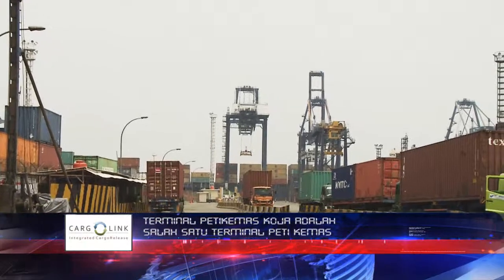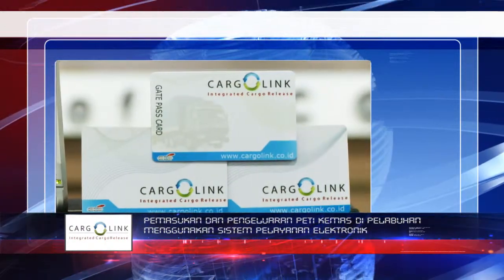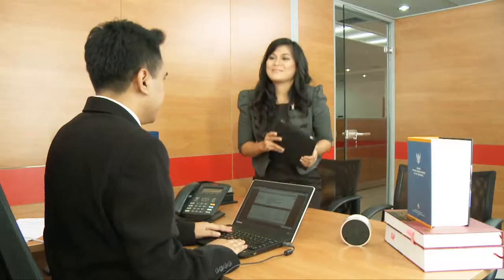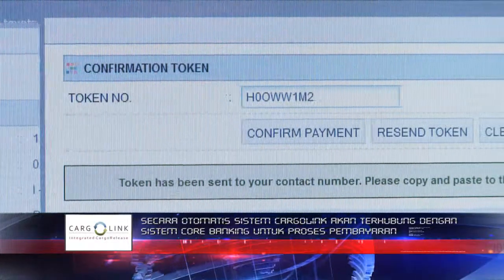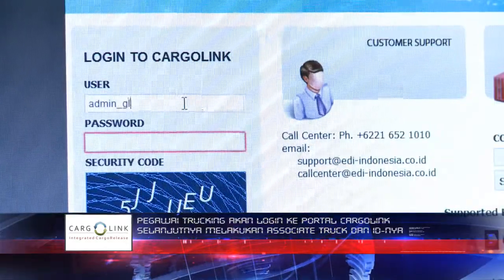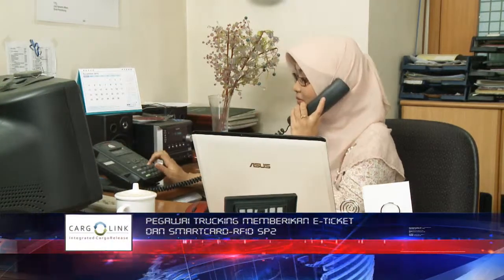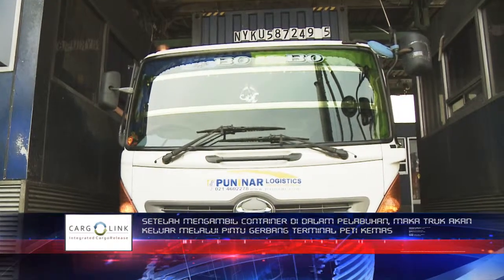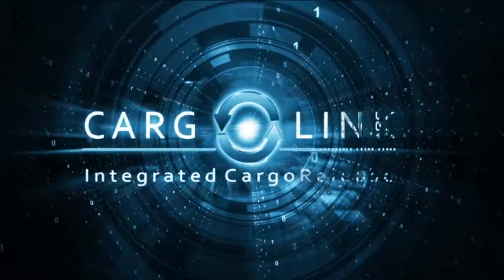Cargo Link - Toyota